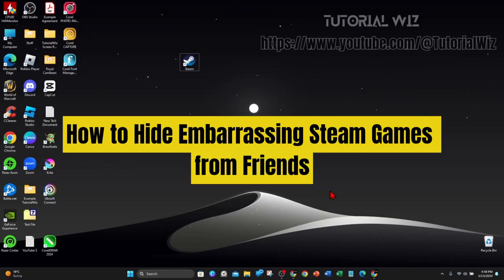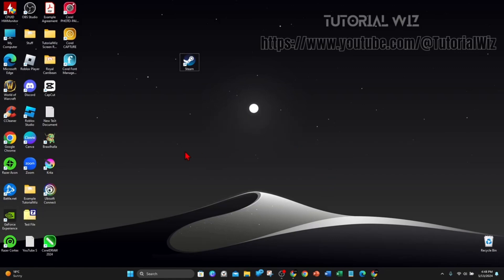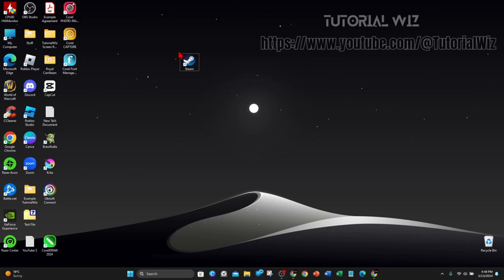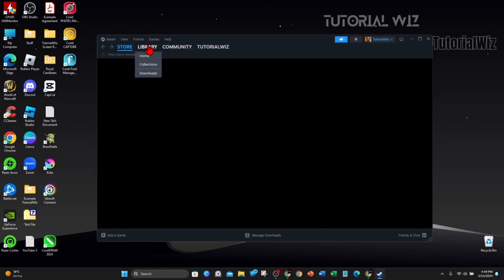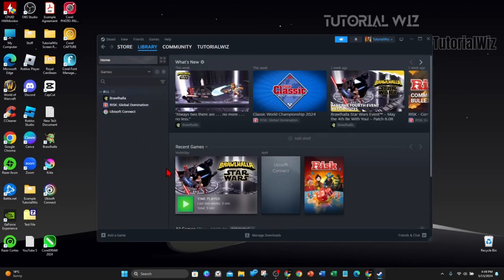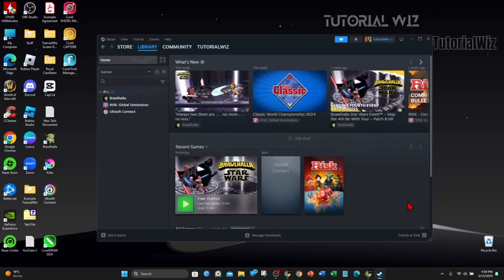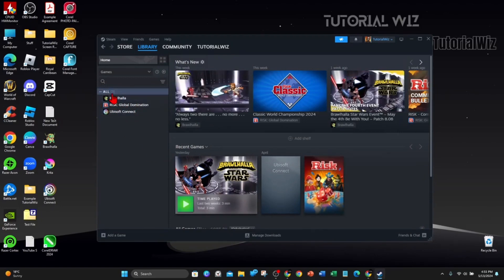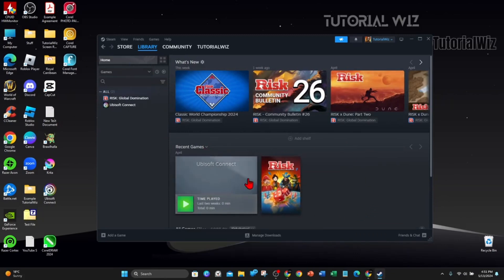How to Hide Embarrassing Steam Games from Friends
Maintain your privacy and hide embarrassing Steam games from friends with our step-by-step guide. In this tutorial, we'll walk you through the process of managing your game library discreetly. From accessing your Steam profile settings to utilizing privacy features to hide specific games from your friends' view, you'll learn how to maintain control over your gaming experience. Watch now to ensure a discreet gaming experience and keep your Steam library embarrassment-free.